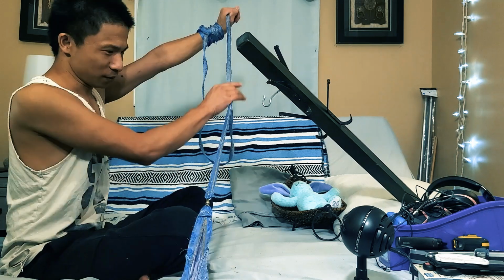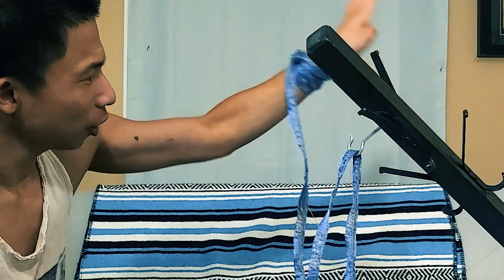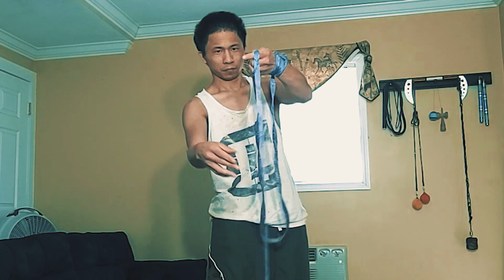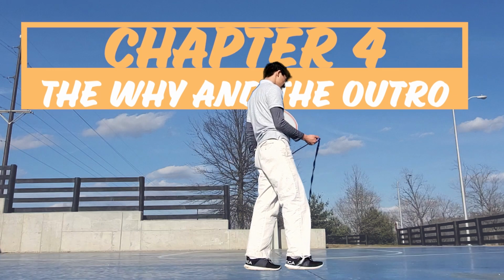Ep. 5 Rope Dart Tutorial: How To Understand The Cradle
Grab something to drink. Go get some popcorn. Today, as I attempt to demystify the cradle, we take a look at the parts of a cradle and how it works. As I have been out of commission from physical activity recently, I've had to rely on footage that was already filmed, all the while finding ways to get my message across on film while not over-exerting myself physically. I came up with this video. I have to say, I am sooo proud of myself with this one. I am unsure if my lessons were easy to follow, but hot damn, I've leveled up some more with new editing techniques! One of the more complex transitions in here took a few hours to piece together and render.

Anyways, I thoroughly enjoyed making this one and I hope you all enjoy is as well.

► Music Credit at 7:55
Artist - NEFFEX
Song - Make Moves
Graciously provided Copyright-free!

► Equipment Used
Darts: Silk & Cobra Darts from Rope Dart Academy

► Cassidy (Casscradles) Is A Cradle Genius.
I would not be where I am with cradles without his inspiration, ideas, and lessons that he has taught me. If you want your brain turned into jelly, visit him here: